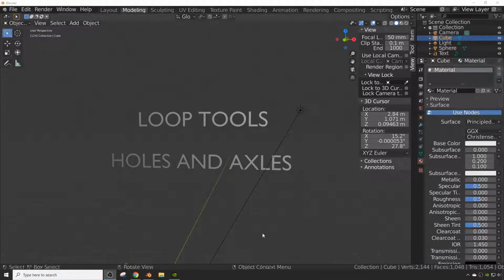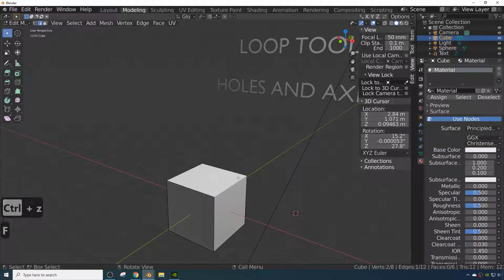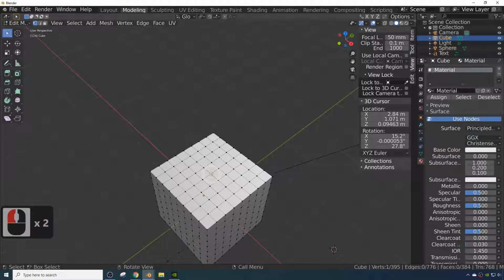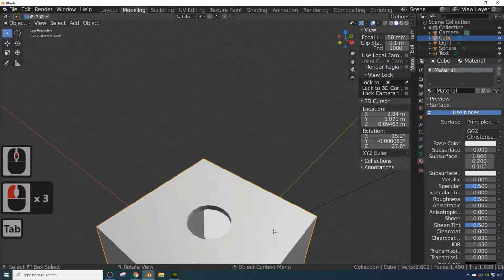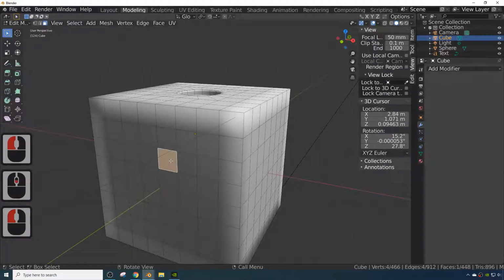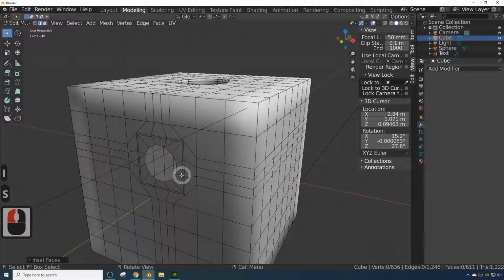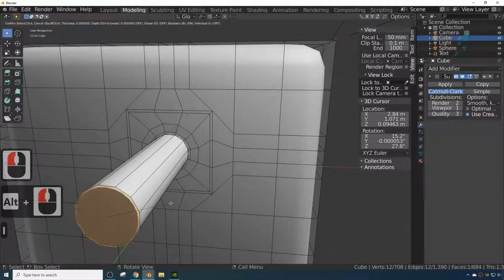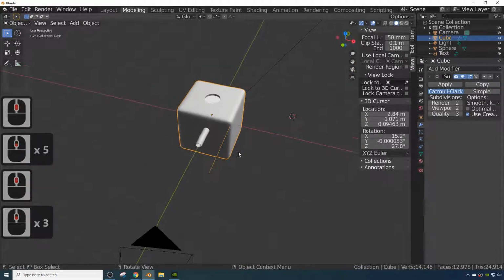blender tutorial, how to Make a hole in blender, using loop tool add-on,make a hole and axle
Shows you how loop tools can be added to blender and used to make holes and axles